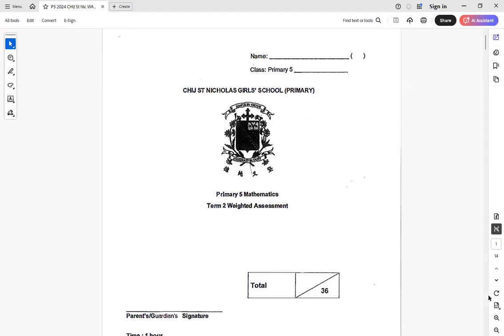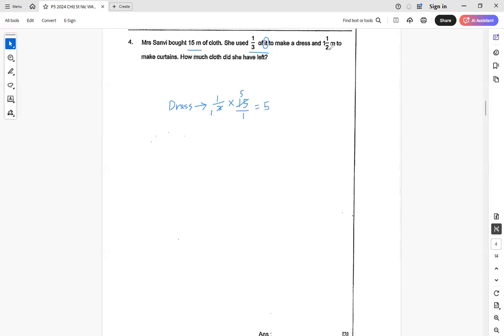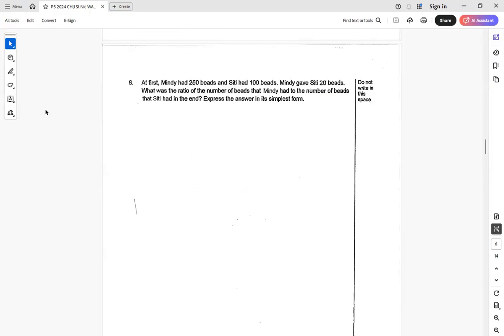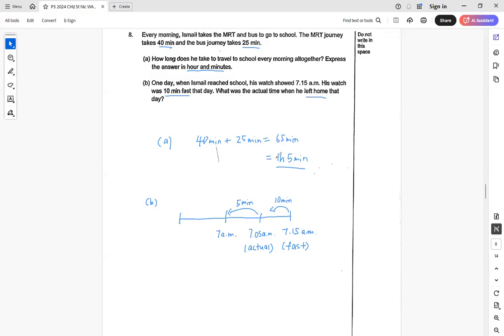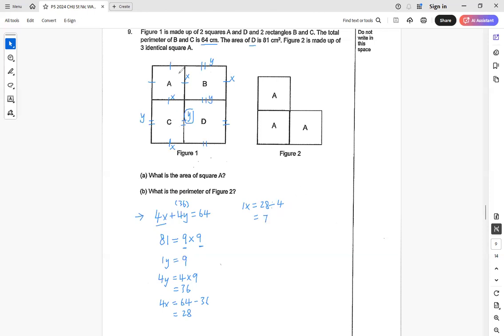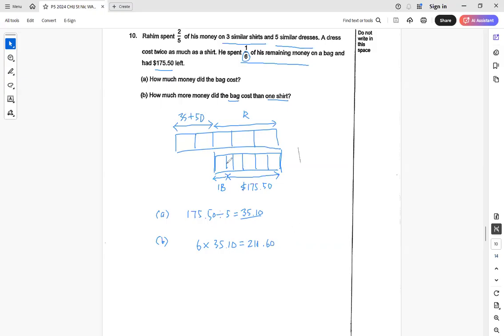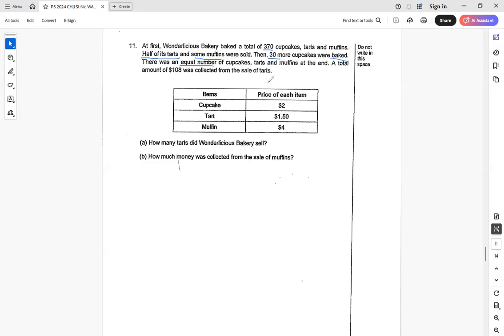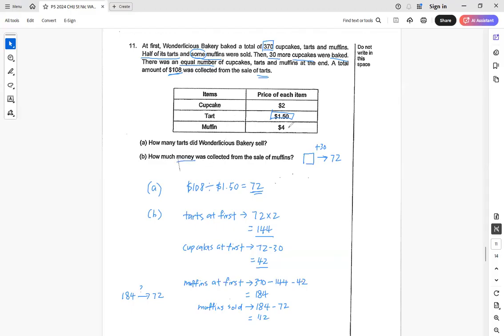Primary 5 CHIJ St Nicholas Math WA2 2024 Video Solutions